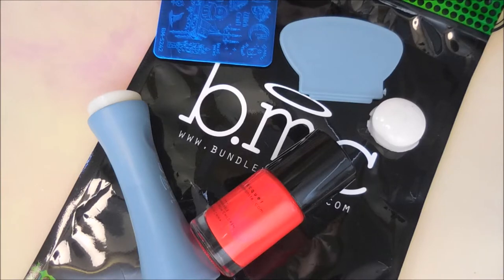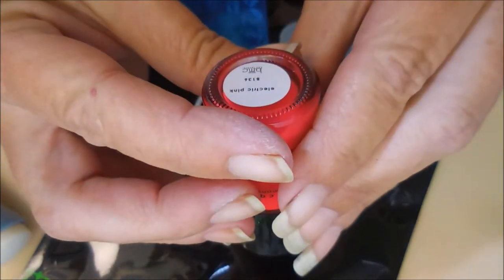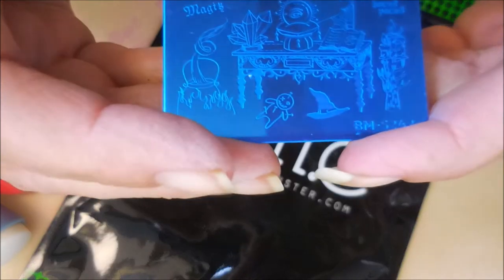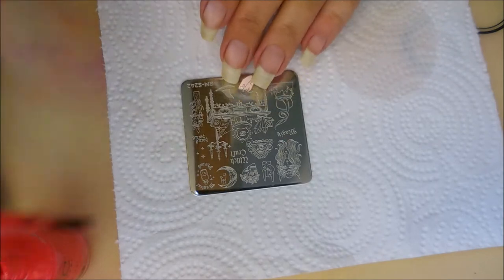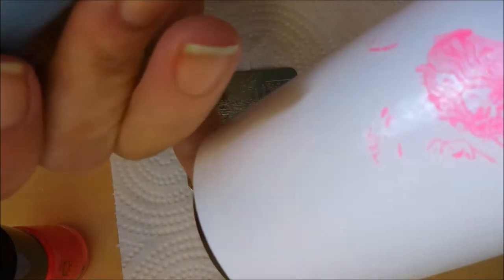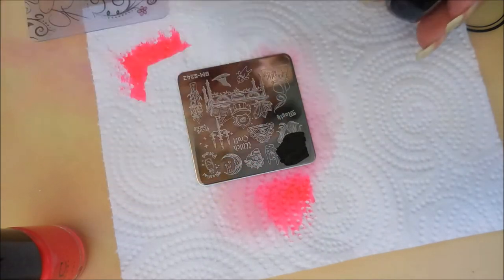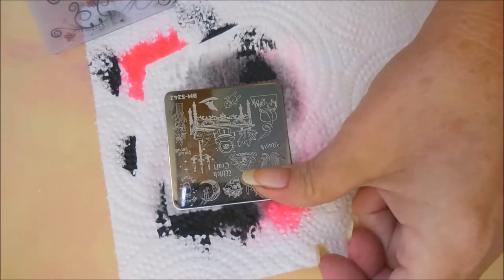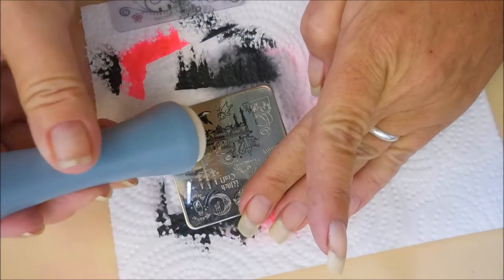Bundle Monster Show and Tell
I am not a nail professional, just someone who loves nail polish & nail art. I share what I have learned through my own experiences and what works for me.  If there is a product I’ve used or a technique you would like to know more about, please ask me in the comments section down below.  I don't always explain what I'm doing or why, mostly because I don't view my videos as true tutorials.  I have listed some of my favorite "go to" products down below.  Thank~you for taking the time to watch my video. Till next time, be good to yourself.

Tina

Some of my favorites:
Base Coat: Nailtiques Forlumla 2
Top Coat: Poshe'
Clean Up Brush: Sonia Kashuk Tools Synthetic Angled Eye Liner Brush - No 27
Favorite Black Cream Polish: Cirque Memento Mori
Favorite White Cream Polish: Stached Polish Luncheon
My New Love. Liquid Latex Barrier: Graftobain Professional MakeUp Liquid Latex (8 fl oz) can be found on Ebay

Filmed with: Nikon Coolpix S6900
Tri-Pod: LimoStudio 17" Mini Tripod AGG301
Edited with: Windows Live Movie Maker